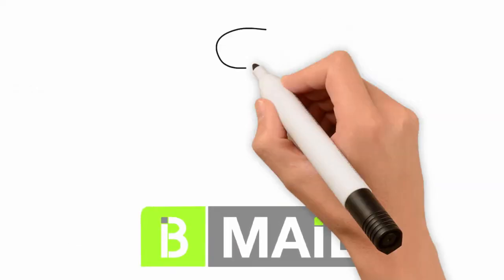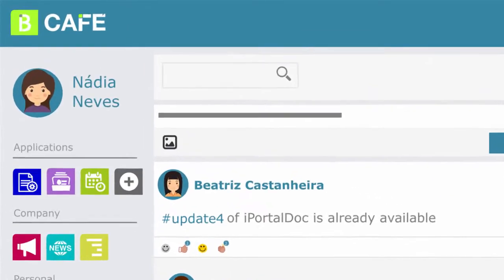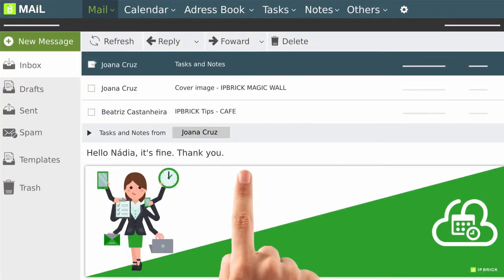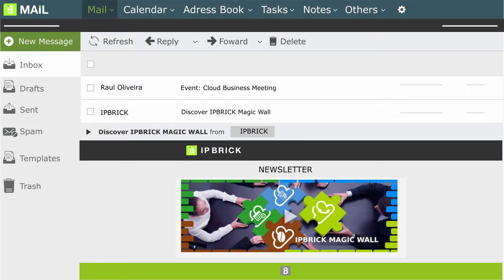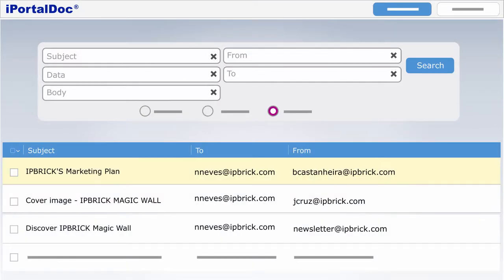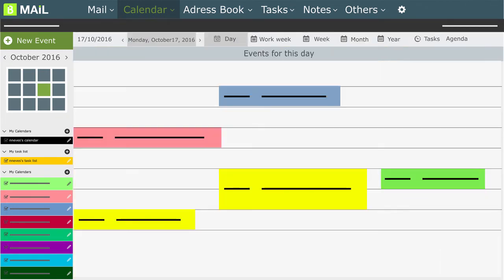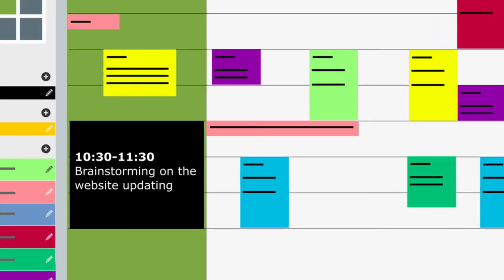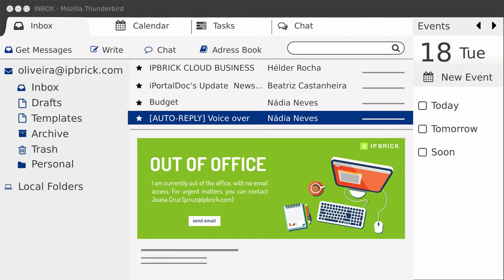IPBRICK.MAIL - Mail server with IMAP POP3 SMTP and Web Groupware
IPBRICK Technology for email and collaborative tools ensures secure access to your email account, including management of contacts and calendars that synchronize with several devices.

SMTP server
Mail server
email server
groupware
collaboration software
pop3 server
imap server
webmail server